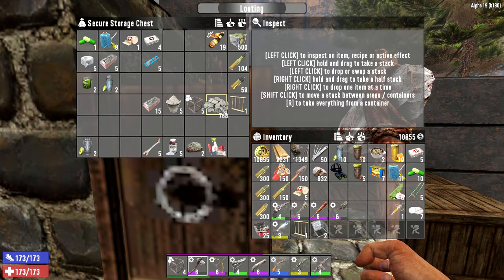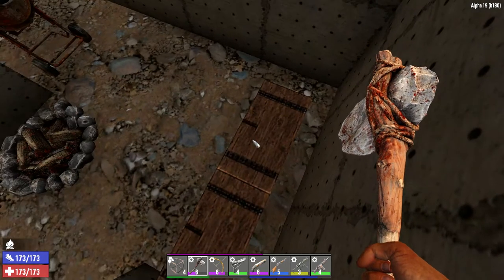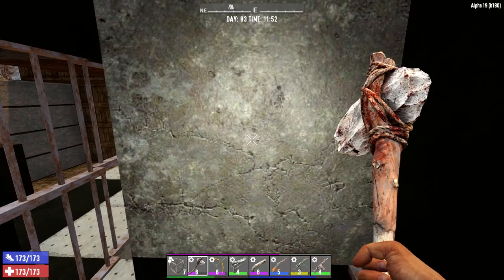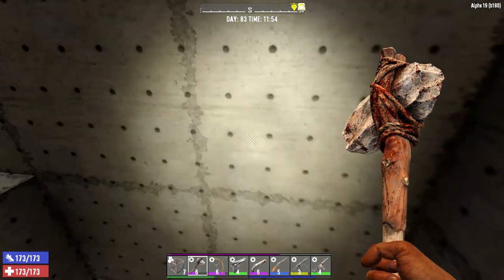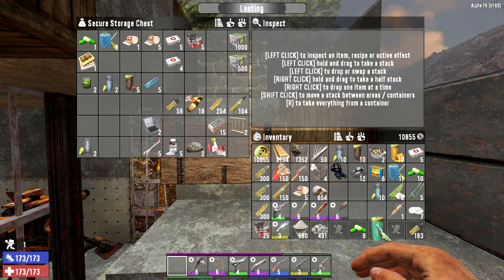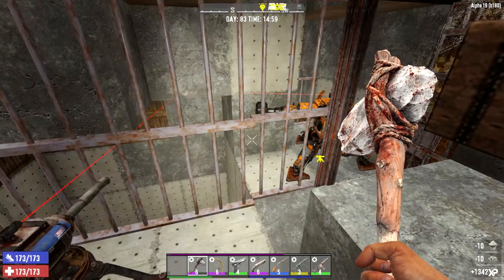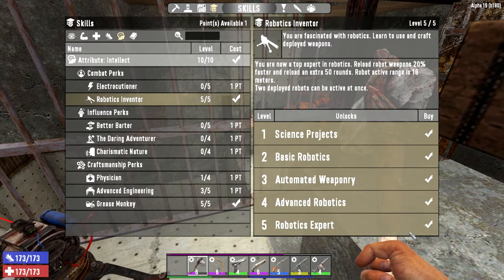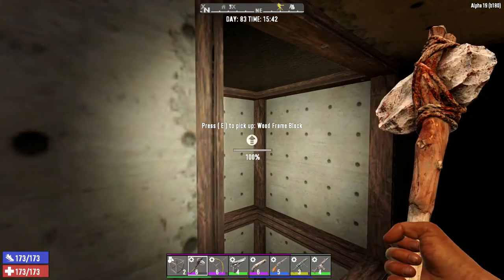7 Days to Die : New Horde Base ( Part 2 )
Back to the new Horde base ,  it's nearly finished now . Got my Gun turret and Robo-Sledge in position and looking deadly . Brought in some resources ,got the bars and door installed. Just a few final touches and it will be ready for action. Got to admit I'm looking forward to this next Horde Night ( Day 84 )
7 days to Die : Alpha 19 , b180 .
10th Sept 2020